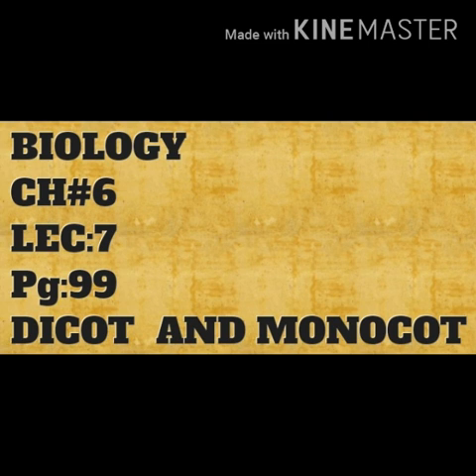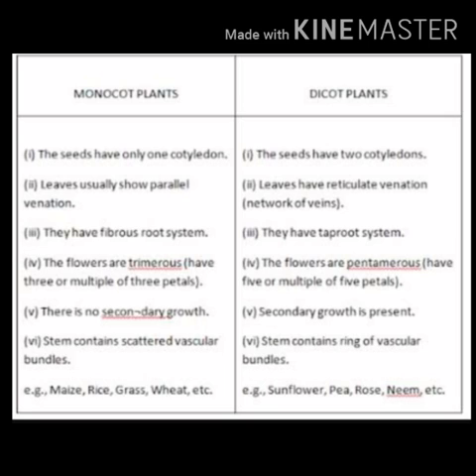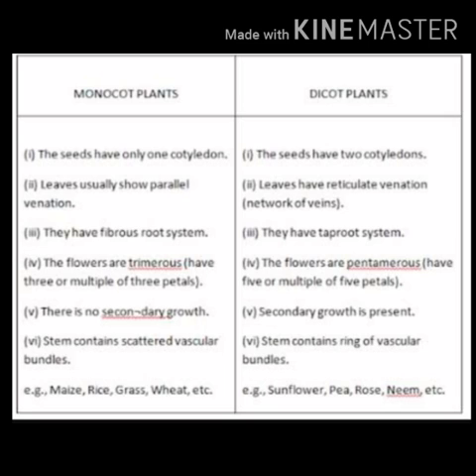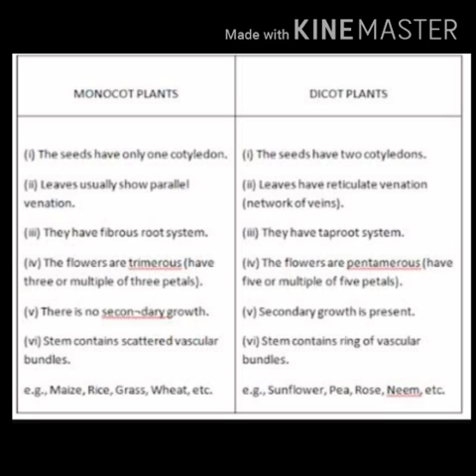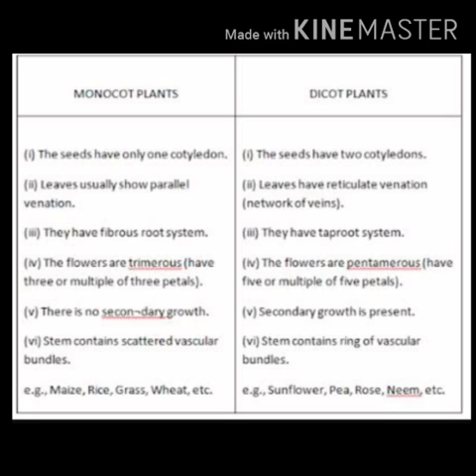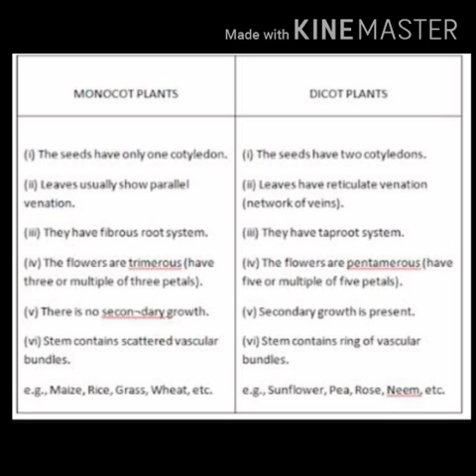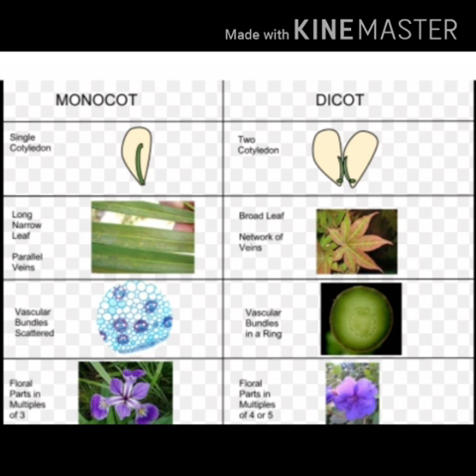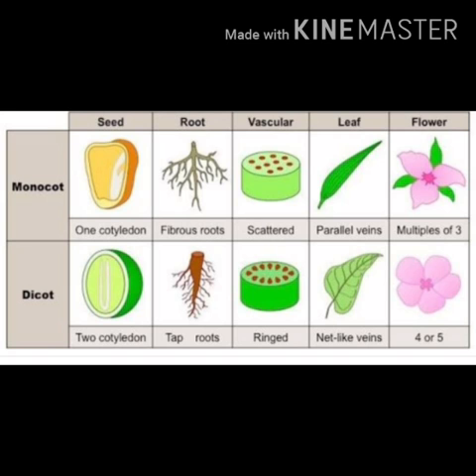Biology Chapter 06 Lecture 07